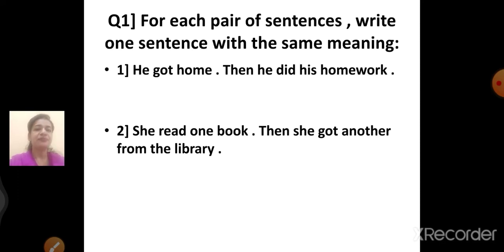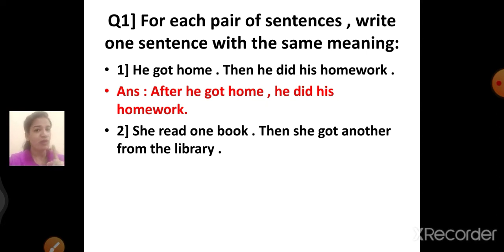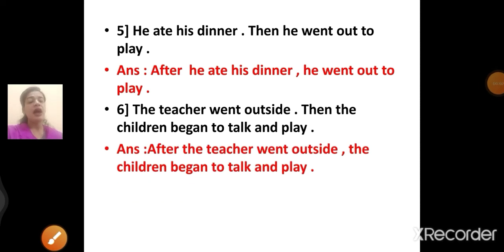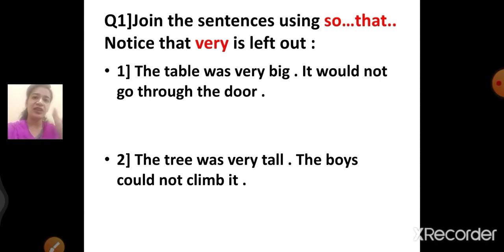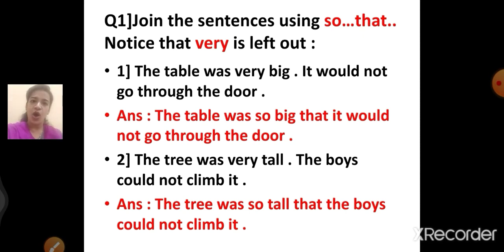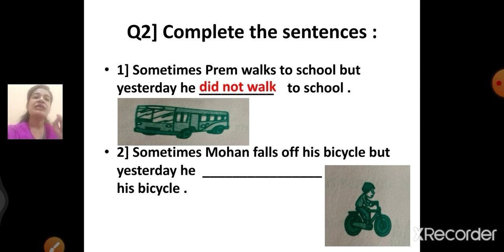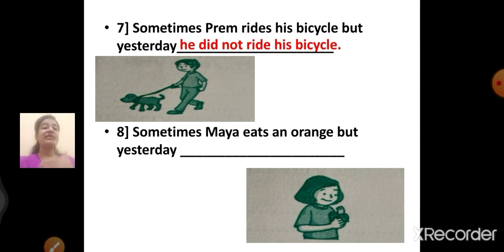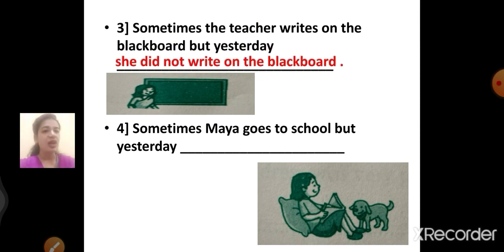Class _4 _Active _English _Chapter_ No _22 _and _24